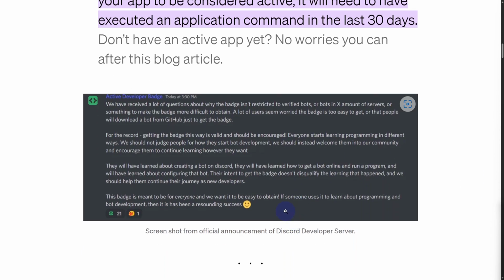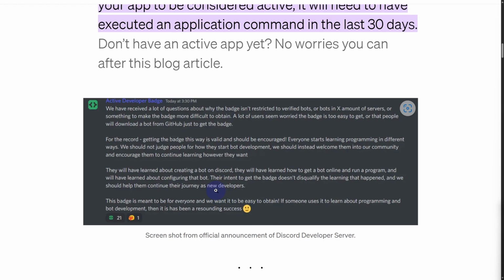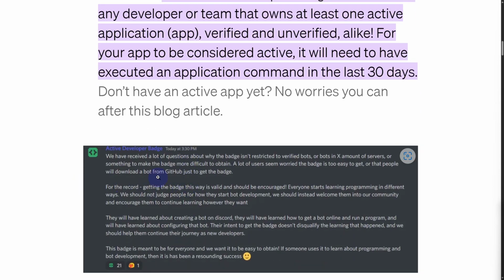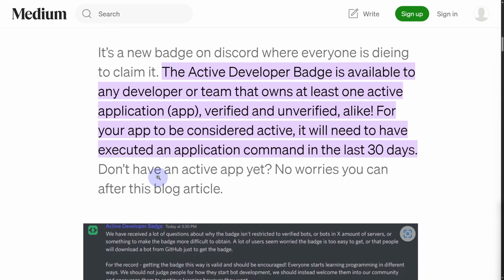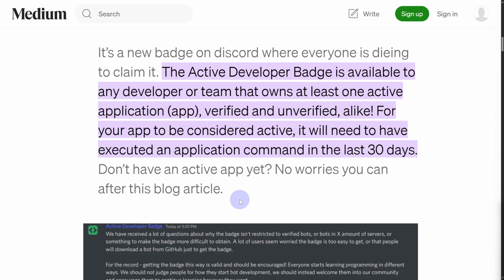How To Get Discord Active Developer Badge (2024)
Hello, today we will see how to get active developer badge on discord. After watching this tutorial, you will know exactly how to get the active developer badge.